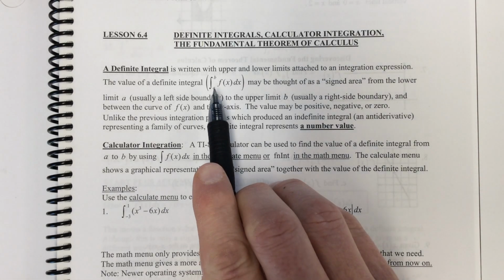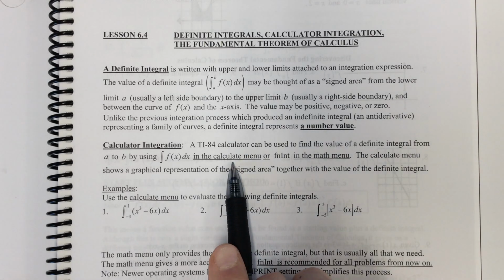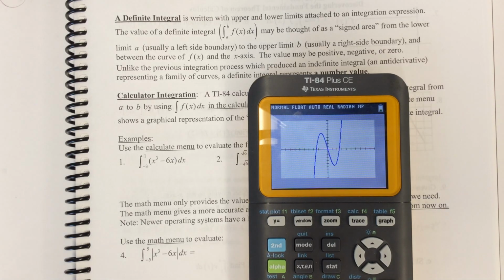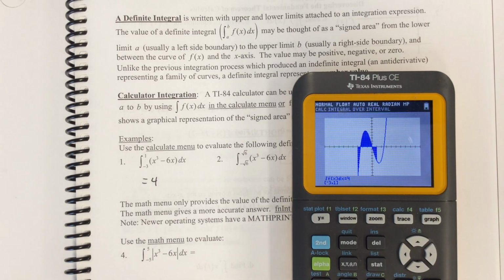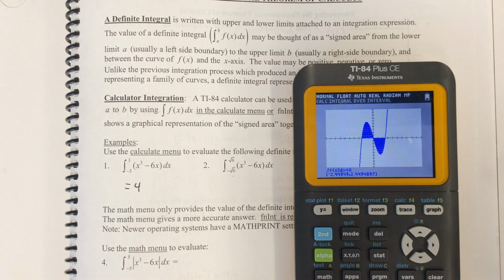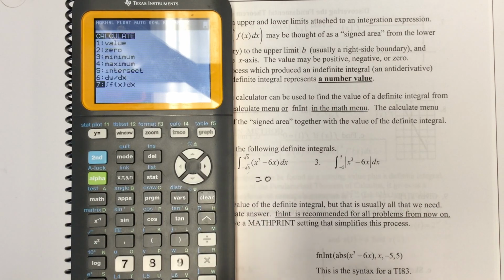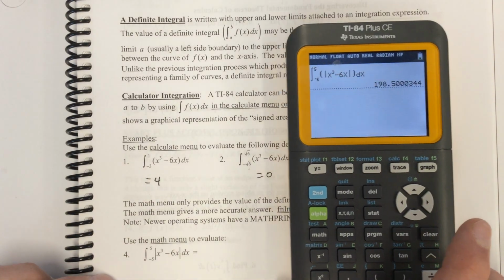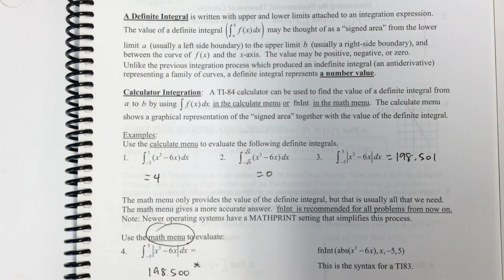6.4 - Calculator Integration